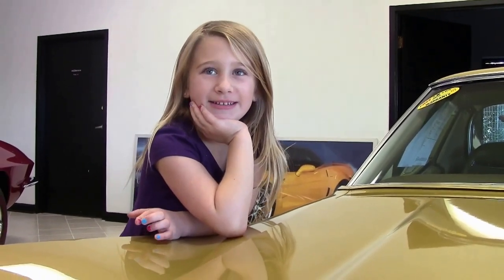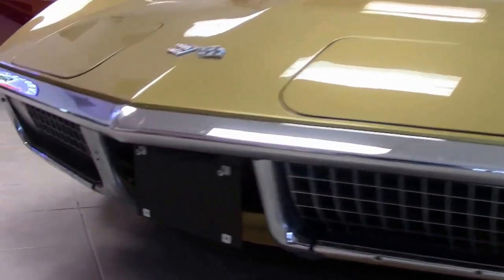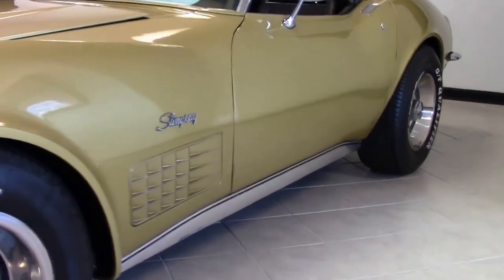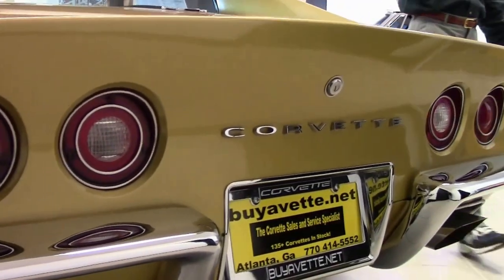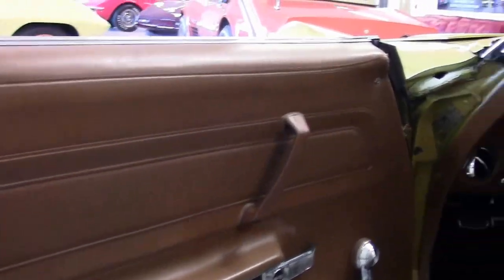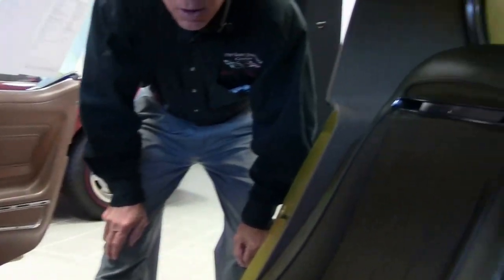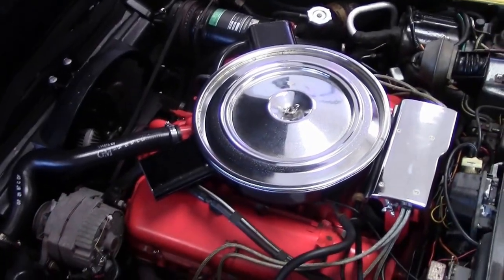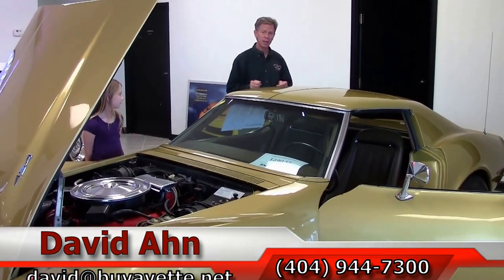1971 Corvette 454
1971 Corvette 454 For Sale

Gold exterior, Saddle vinyl interior.

NOM 454ci engine, 4 speed manual transmission, posi rear-end.

Features include air conditioning, tilt-n-tele, power brakes, AM/FM radio.

Originally assembled on June 30, 1971, this 1971 Corvette 454 is in overall good condition, and is nicely optioned with air conditioning, power brakes, and a 4 speed. This car's paint is in overall good condition, with a nice shine. All exterior glass in this car shows a correct date code. Front bumper is in good condition, and rear bumpers are vg-exc. Taillights are good-vg, and rally wheels are vg with good-vg trim rings and center caps. Dunlop G/T Qualifier raised white letter tires show an average of 9/32nds tread depth remaining. The interior of this 1971 Corvette 454 shows BRAND NEW seatbelts, vg gauges, and good condition steering wheel, dash pad, and center console. Correct appearing AM/FM radio is in place. The NOM 454ci engine in this 1972 Corvette shows correct casting number 3999289, original casting date May 18, 1971, and final assembly date June 22, 1971. Correct air cleaner, intake manifold, ignition shielding, and radiator hoses are in place, and longtube headers have been added. This car has been fully serviced, and all instrument gauges, lights, turn signals, brakes, engine, transmission and rear-end are all in good operating condition.